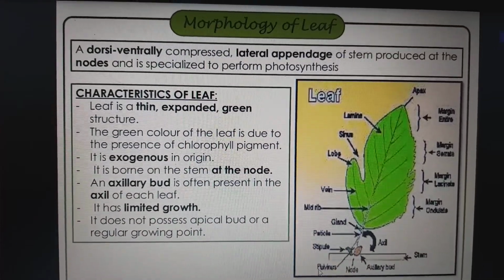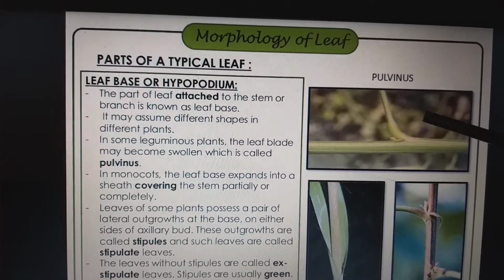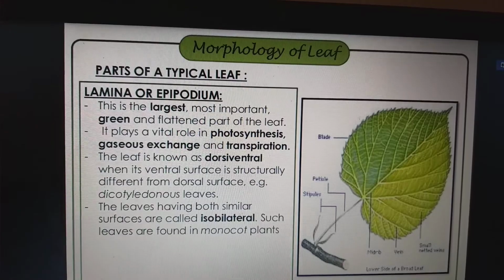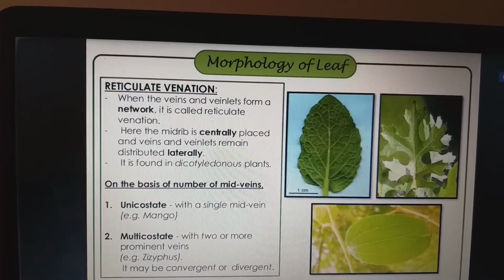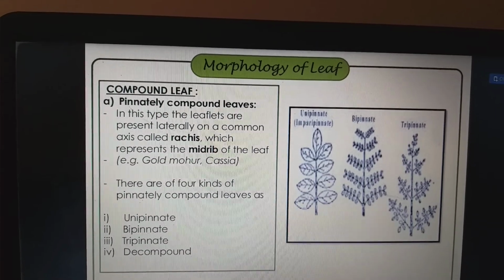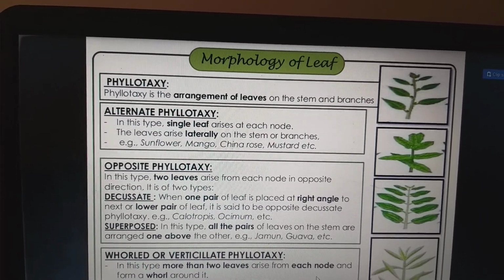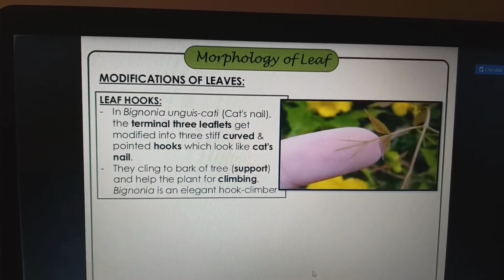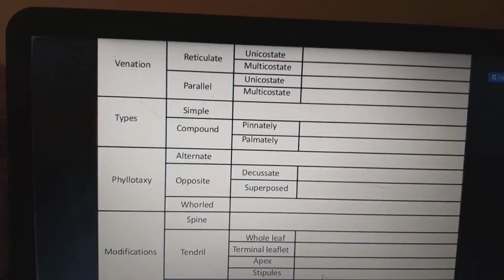Modifications of the flowering pants Leaf modification and flow chart , pictures